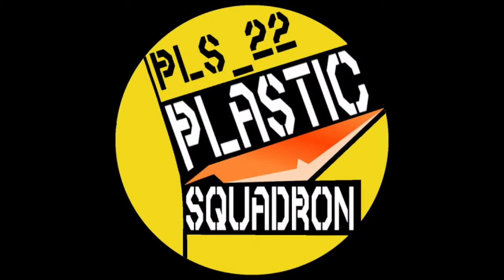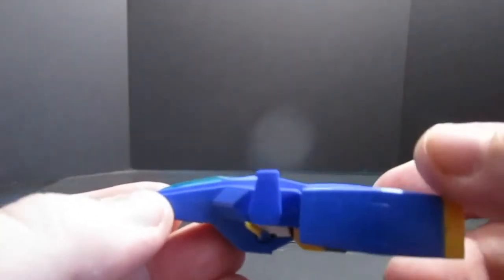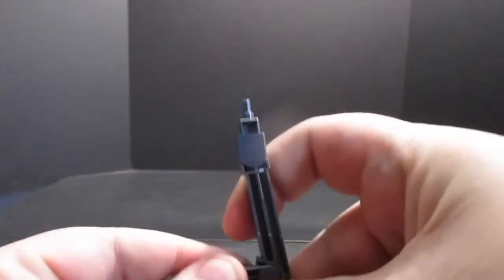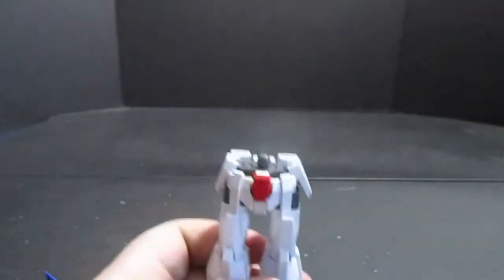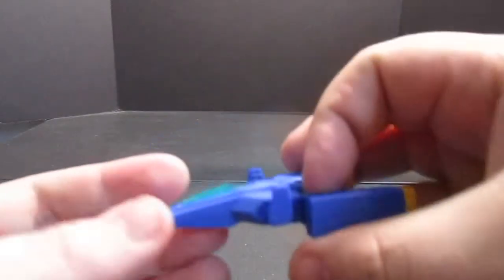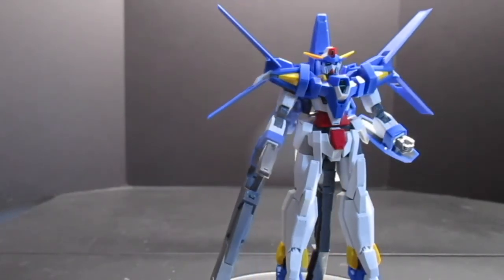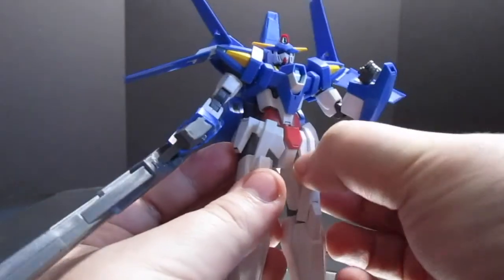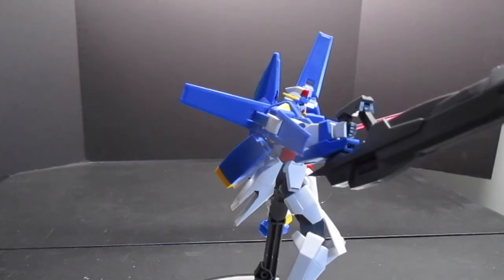HG 1/144 Gundam AGE-3 Normal Snapshot Review!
Hey everyone, just a quick-ish snapshot of a fairly fun HG from AGE.